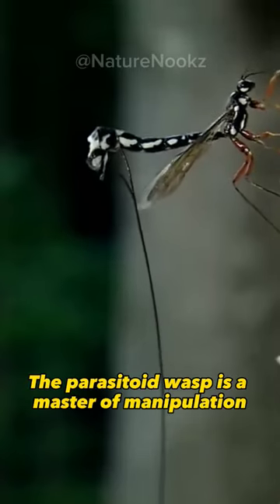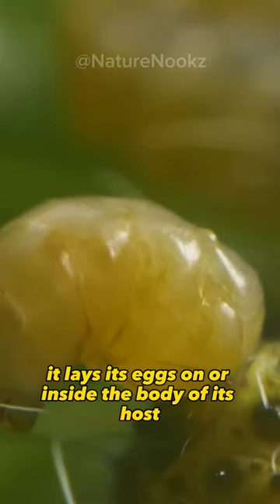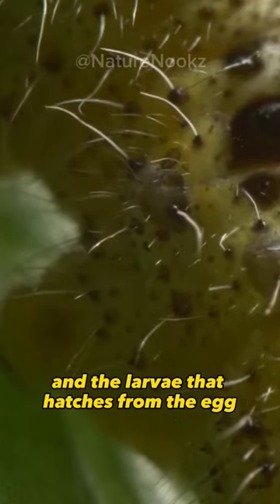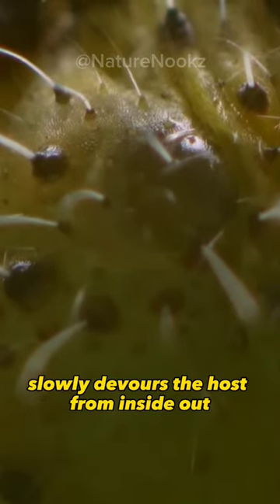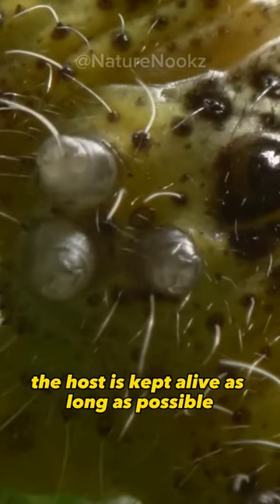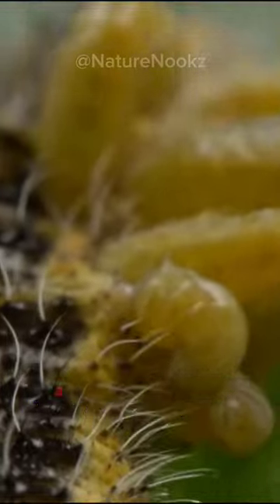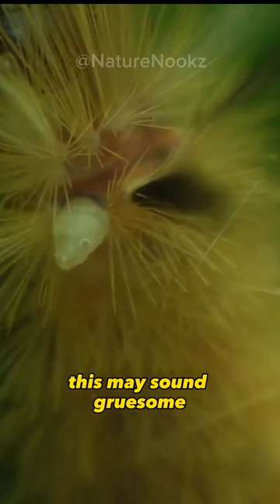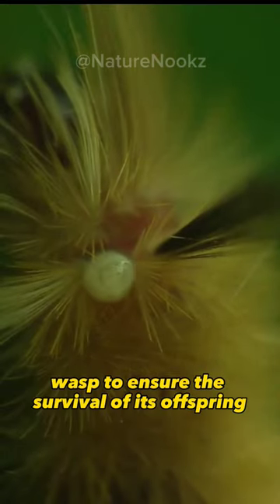The Parasitoid Wasp | The Master of manipulation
In this video, we'll take a closer look at the Parasitoid Wasp, a fascinating insect that preys on caterpillar.